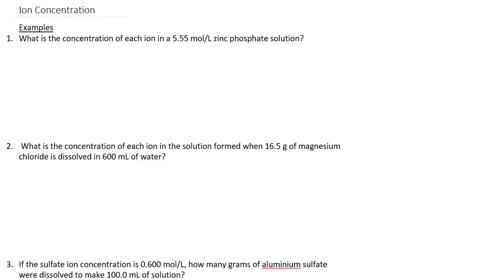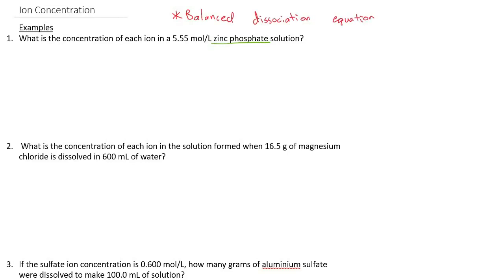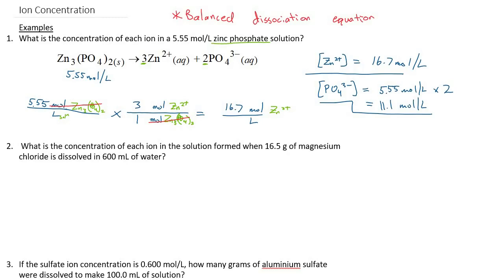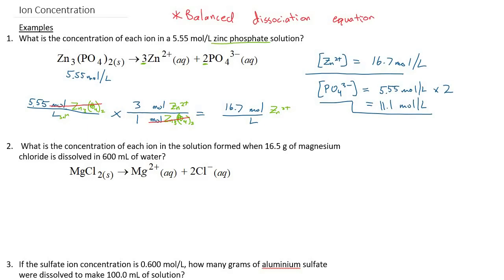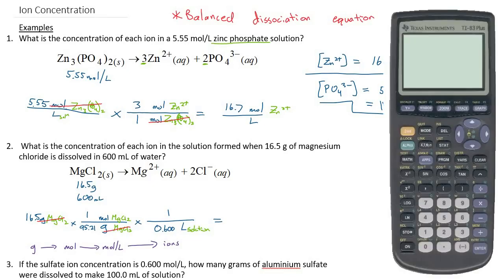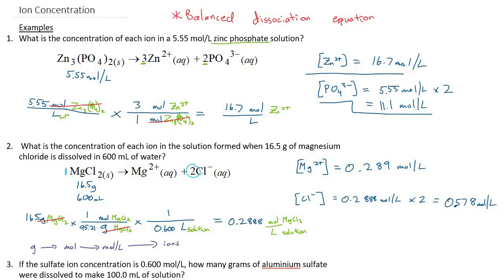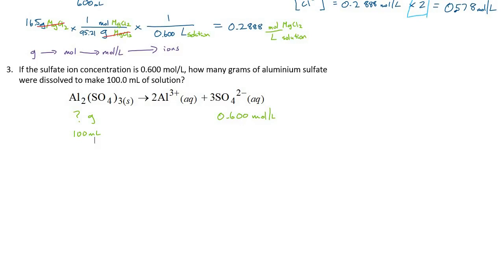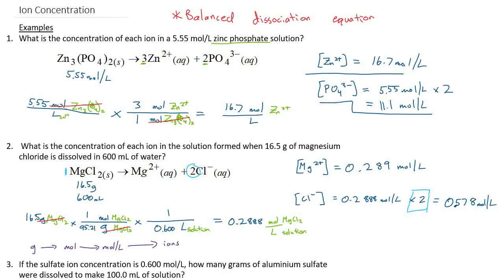Ion Concentration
Learn how to calculate the concentration of ions in solution after dissociation.